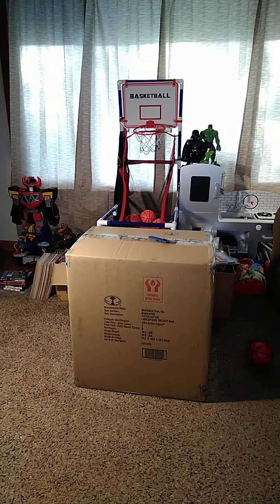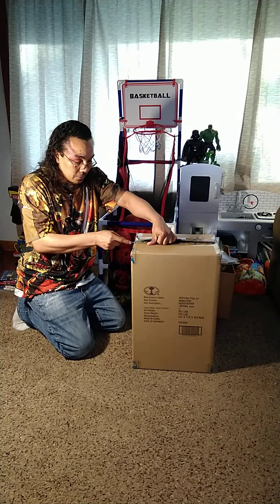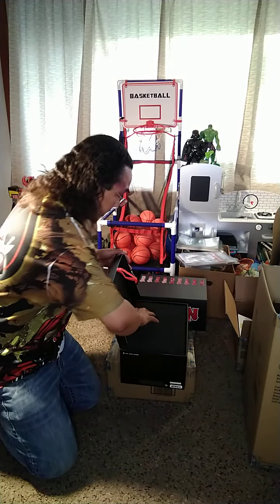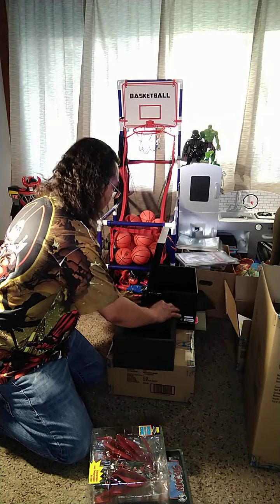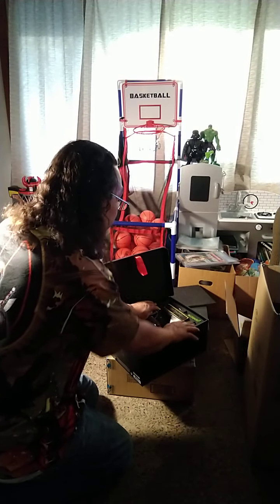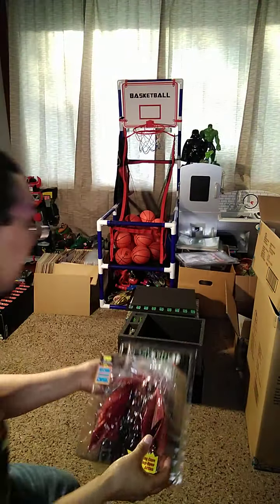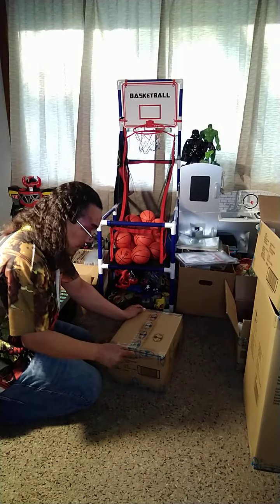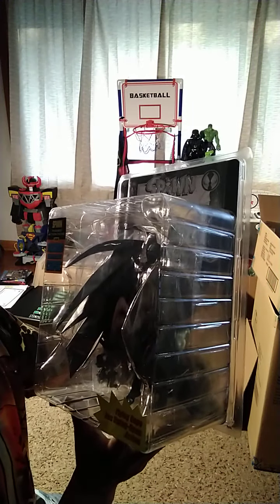Spawn Kickstarter Unboxing😲😮🔥😲😮🔥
The unboxing of my spawn trilogy set I got from Kickstarter. If you missed out on this Kickstarter you really missed out. The only way you could get these figures was to back the Kickstarter that came out last year. So many people regretted that they did not back it or that they did not have the money to back it but it honestly wasn't that expensive at all. These figures are now selling for more than double than what we paid for them when we backed the Kickstarter last year.